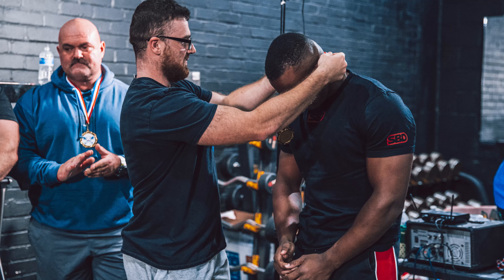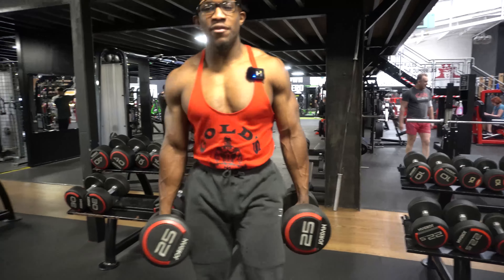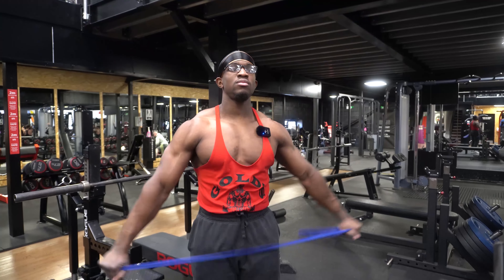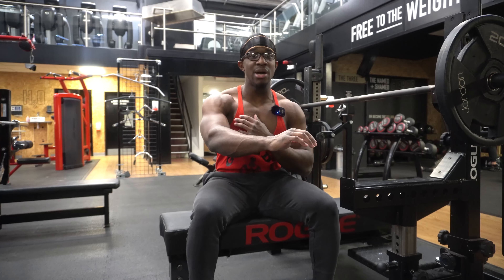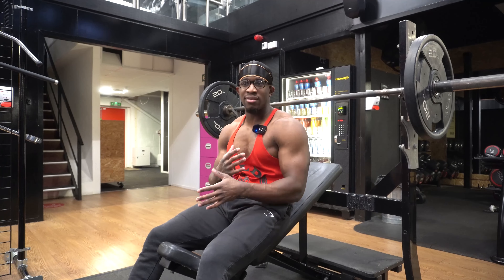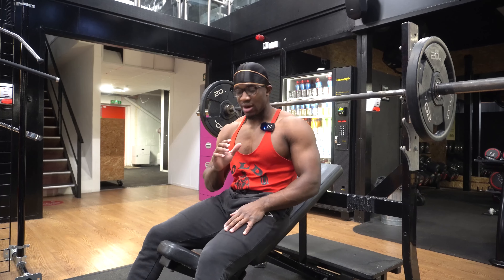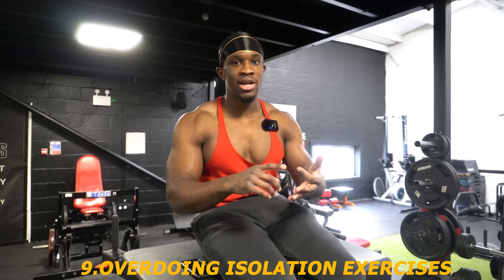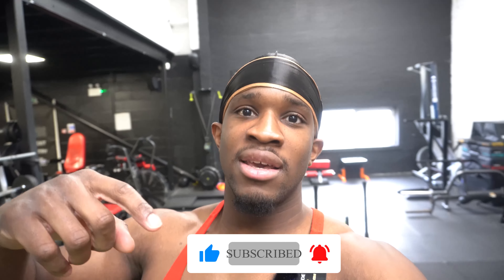Avoid These Beginner Chest Mistakes To Build Arnold Like Chest!!